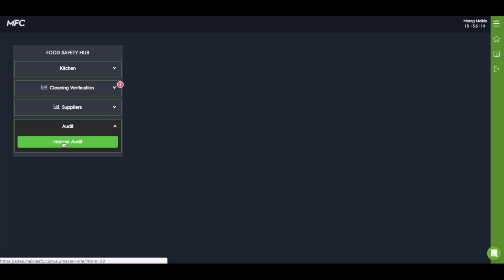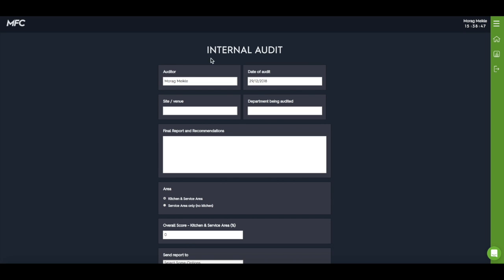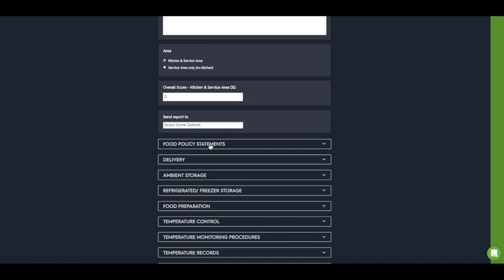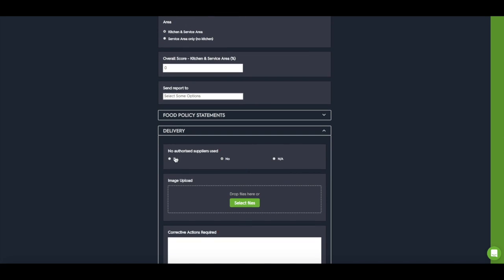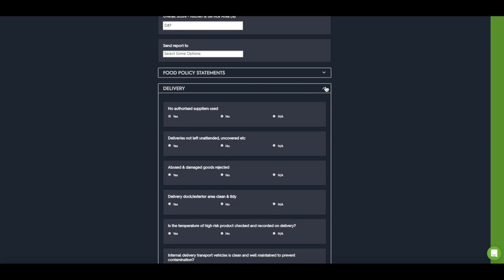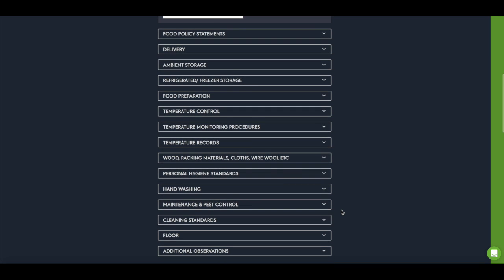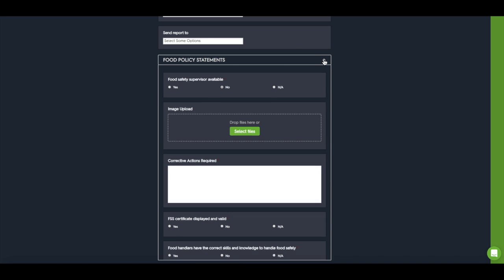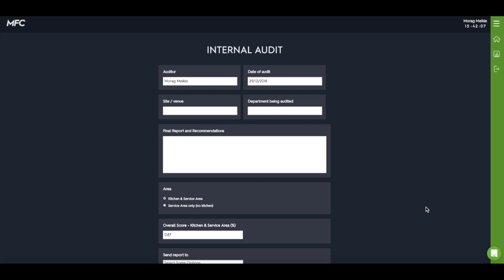Digital Food Safety Hub - Internal Audit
Digital food safety record process for Internal Audit